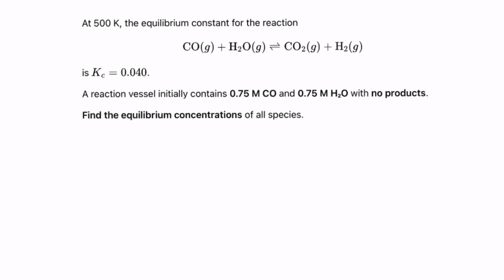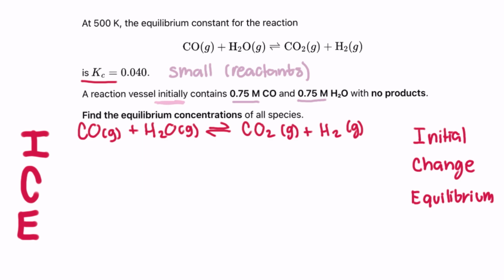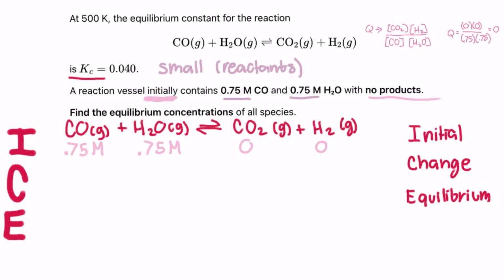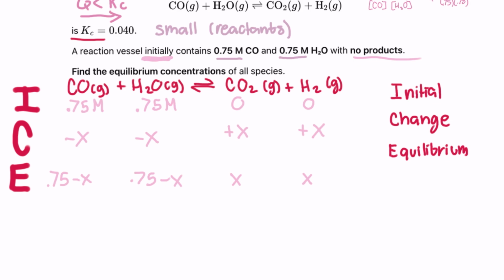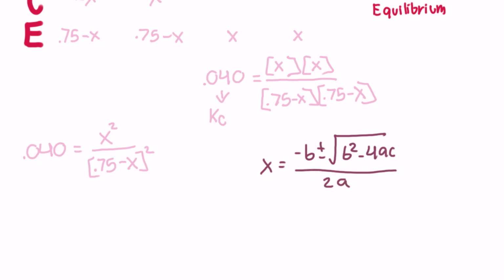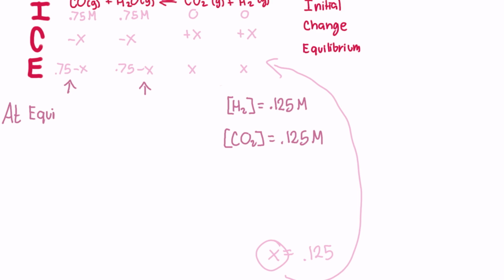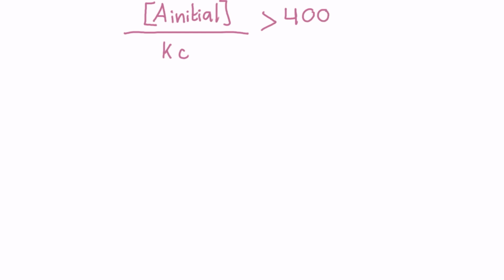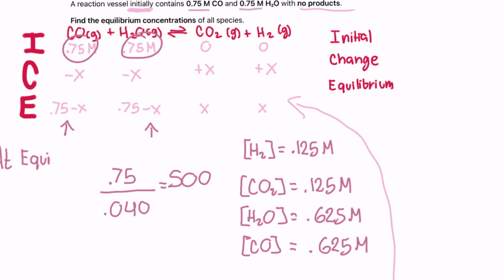CHEMICAL EQUILIBRIUM PART 2!! *WITH CHEAT SHEET* | CHEMISTRY 2